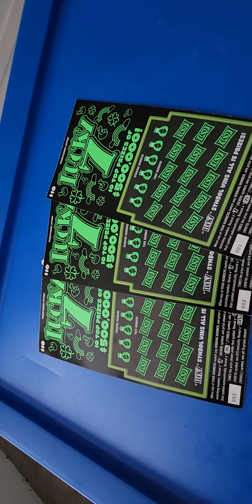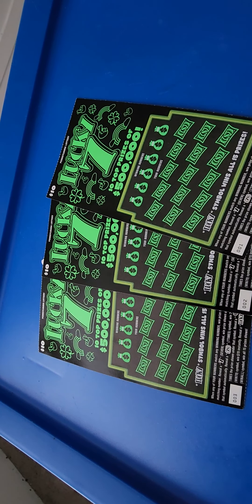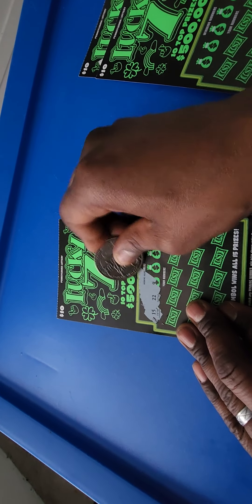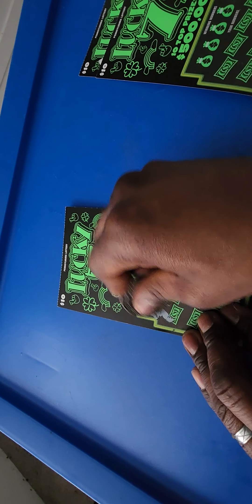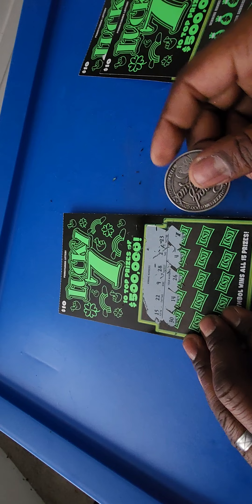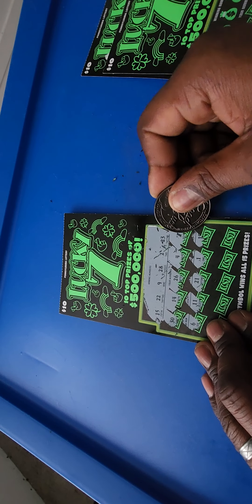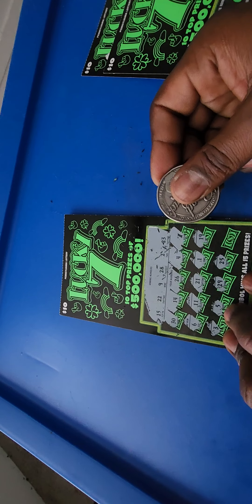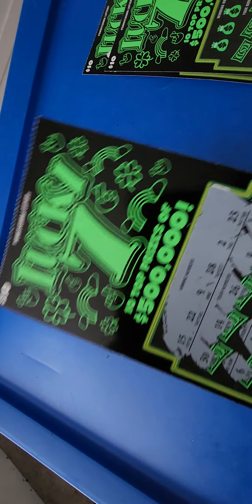Lucky7 PA Lottery Scratch Off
lucky 7 tickets i like think I'm gonna get more